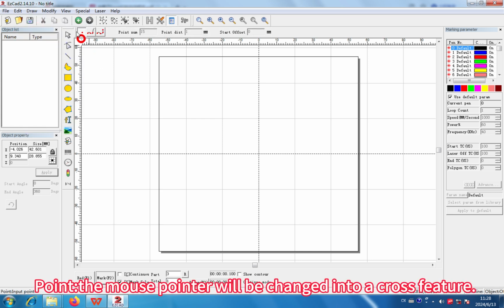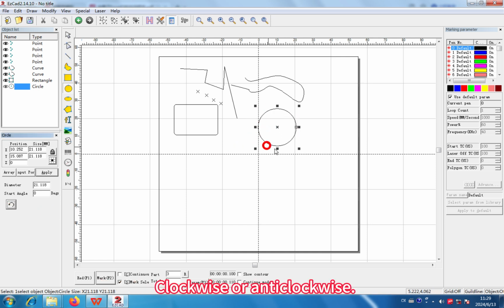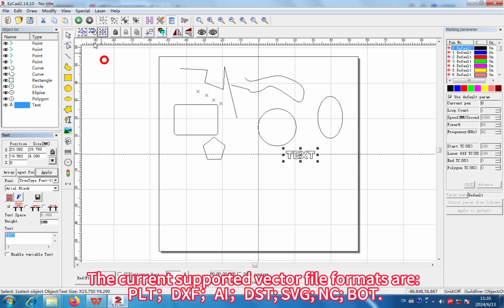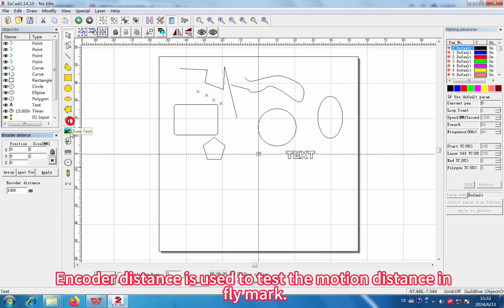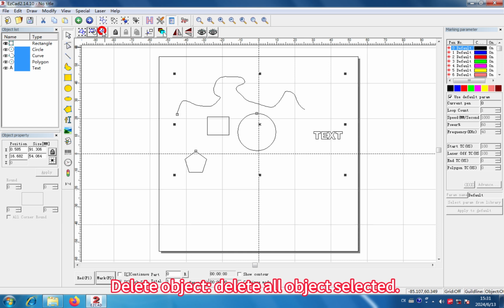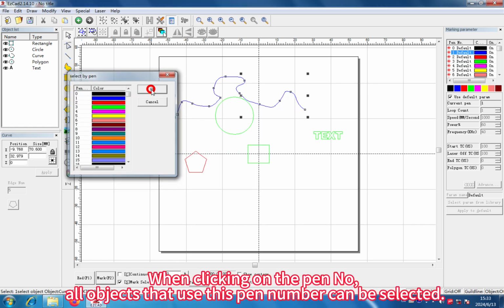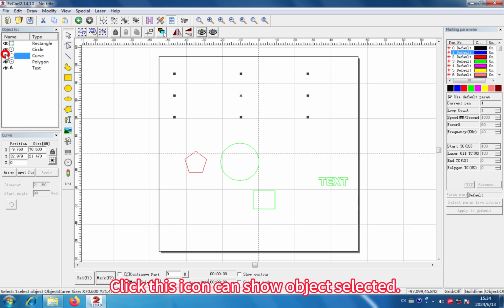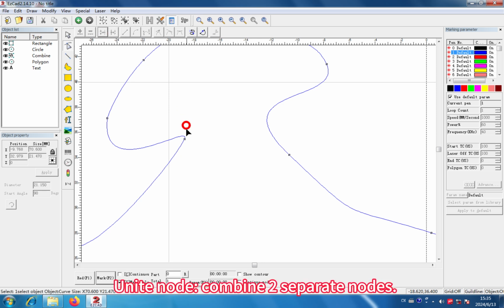Fiber laser marking machine software EZCAD2 Function-DRAW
For quickly response, online chat way is available by Skype or whatsapp, skype ID is stylecnc
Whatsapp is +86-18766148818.